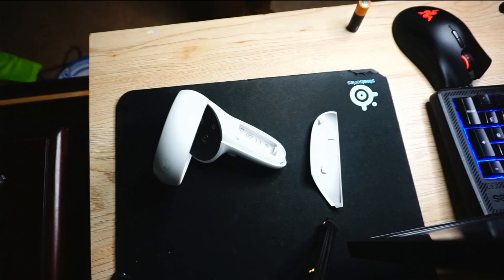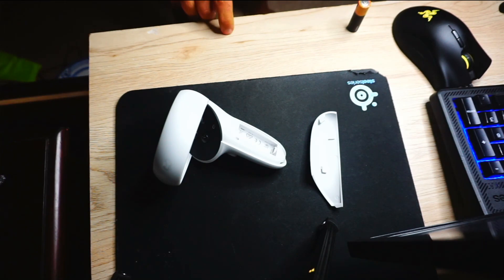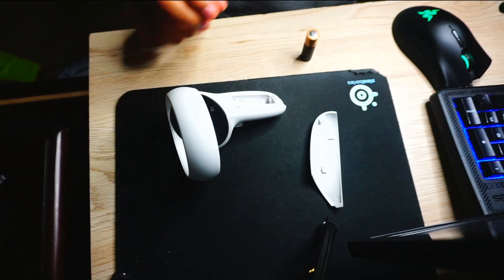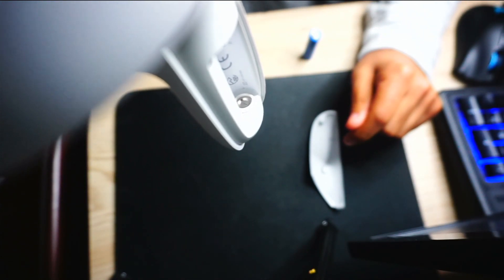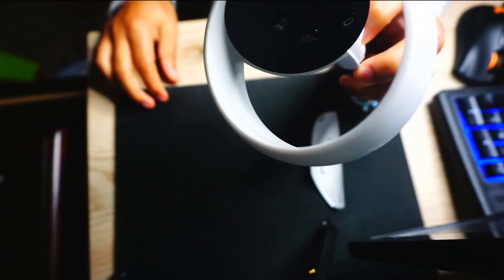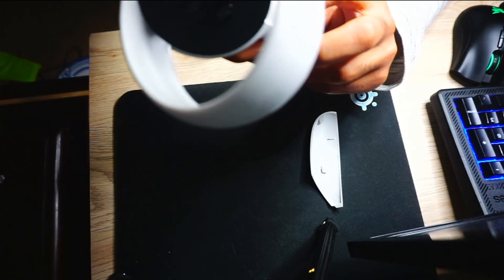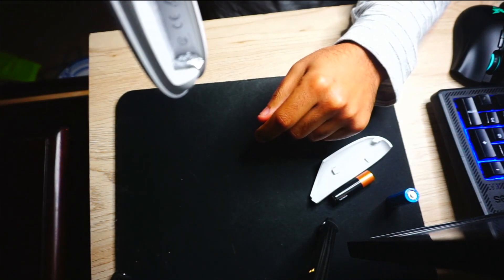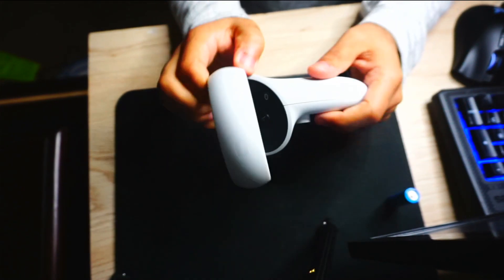How to fix Oculus Quest 2 touch controller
In this video I will show you how to fix tracking and connecting / disconnecting issues with oculus quest 2 touch controllers
The links to all my equipment and setup will also be listed below.
original poster